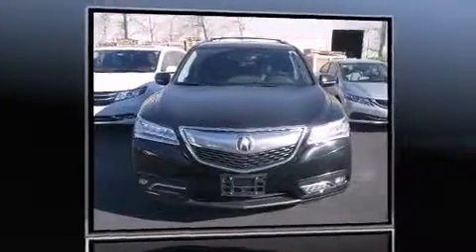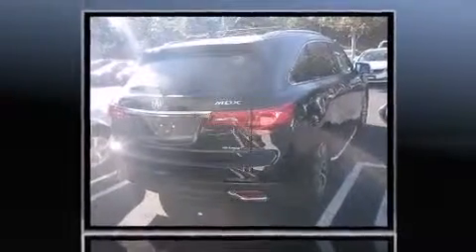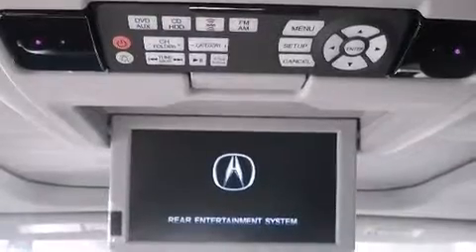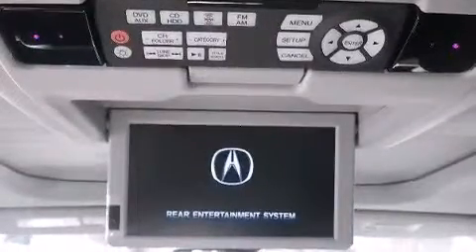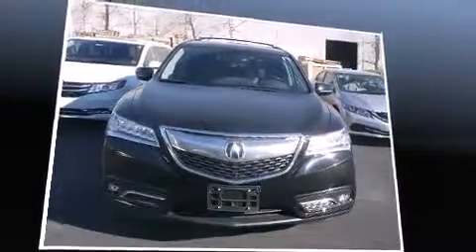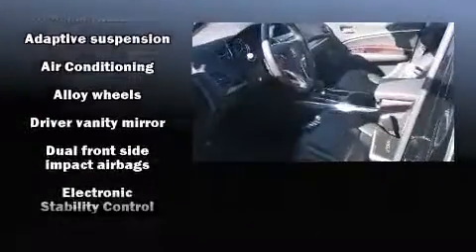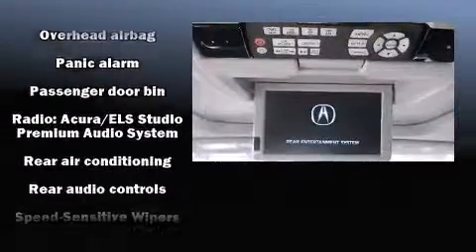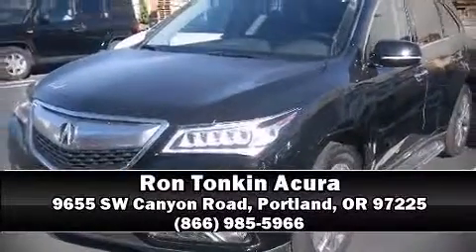2014 Acura MDX 3.5L Technology Pkg w/Entertainment Pkg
Discerning drivers will appreciate the 2014 Acura MDX. With just over 10,000 miles on the odometer, this vehicle stands out amidst intense competition in the fullsize SUV segment! A 3.5 liter V-6 engine pairs with a sophisticated 6 speed automatic transmission, and for added security, dynamic Stability Control supplements the drivetrain. Acura prioritized practicality, efficiency, and style by including: leather upholstery, delay-off headlights, an outside temperature display, power front seats, a power rear cargo door, lane departure warning, and a blind spot monitoring system. Rear passengers enjoy the seat heating functionality, keeping them warm during the winter months. You and your passengers will enjoy the stereo system, which includes a CD player with MP3 capability, rear mounted audio controls, steering wheel mounted audio controls, and 10 speakers, providing excellent sound throughout the cabin. Rear LCD monitors provide entertainment that your passengers will appreciate no matter how far the drive. Acura ensures the safety and security of its passengers with equipment such as: dual front impact airbags with occupant sensing airbag, head curtain airbags, traction control, brake assist, anti-whiplash front head restraints, ignition disabling, and 4 wheel disc brakes with ABS. You'll never lose visibility with rain sensing wipers, which activate automatically when the drops start to fall. It also arrives with a Carfax history report, indicating just one previous owner. Our sales staff will help you find the vehicle that you've been searching for. We'd be happy to answer any questions that you may have. Come on in and take a test drive!